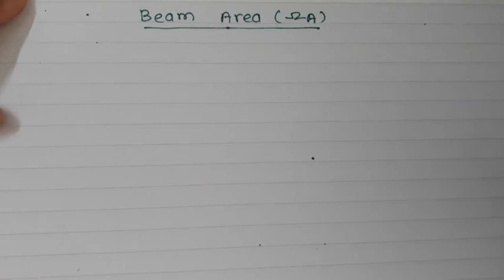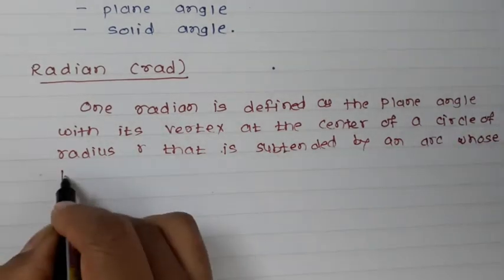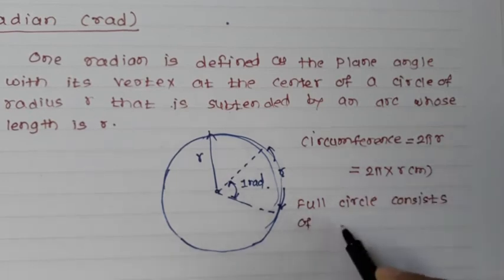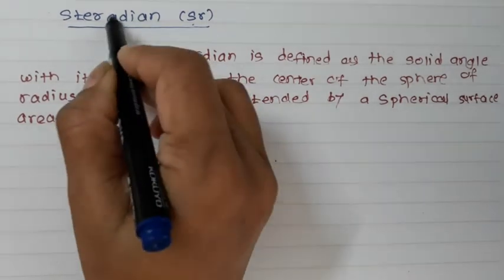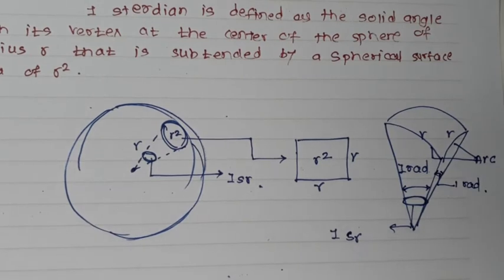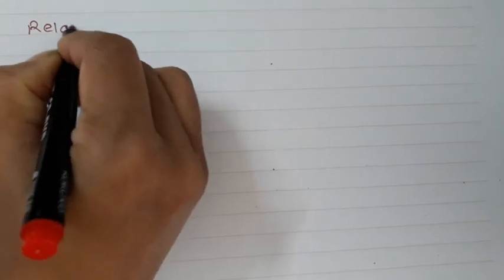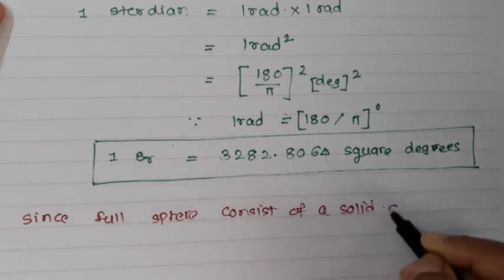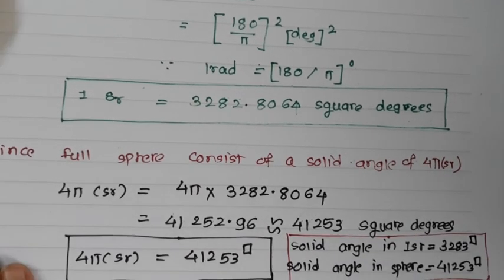beam area , radian ,sterdian and relation between radian and sterdian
This video lecture deals with the detail study of plane angle and solid angle . This gives the relation between radian and steradian.